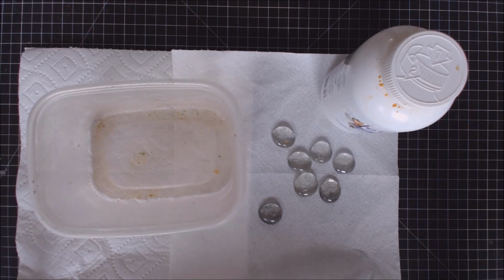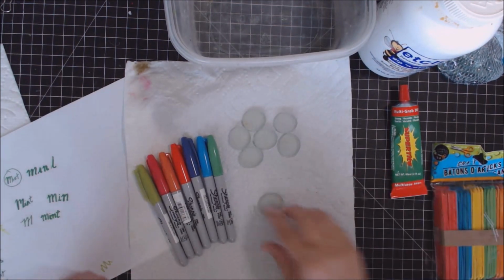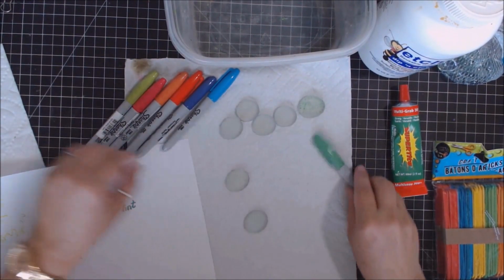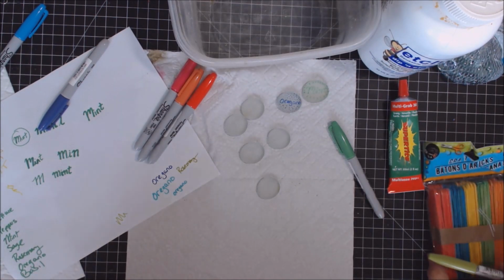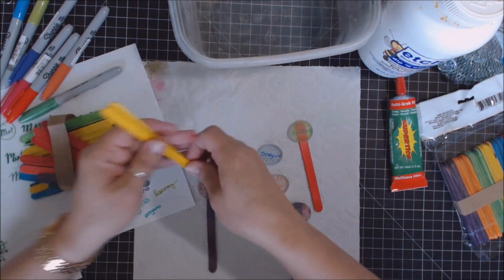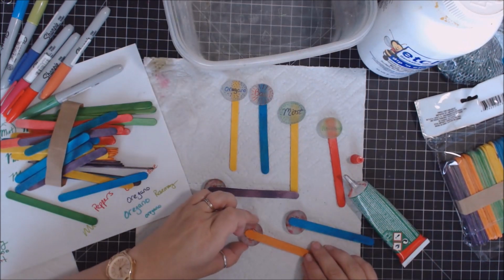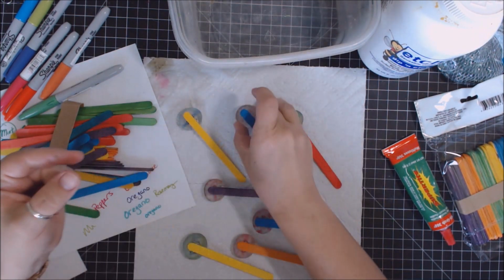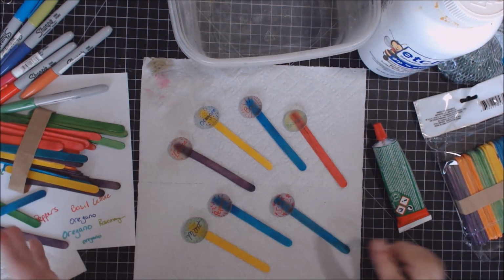DIY Dollar Tree Plant Markers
Use Dollar Tree popsicle sticks and glass gems and create a fun and easy planter markers that look super cute in your garden **Click Show More for Supply Links**

Supplies Used

• Etchall Dip n Etch

• Black Craft Mat

My videos are all about Lifestyle Crafts including:
Scrapbooking
Cards
Mixed Media
Paper Crafts
Home Decor
Storage and Organization
Technique Tutorials
Stamps
Kid Crafts
General Crafts
Accessories
Homemade Gifts
Art Journals
Product Reviews